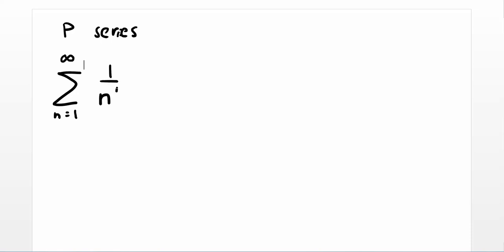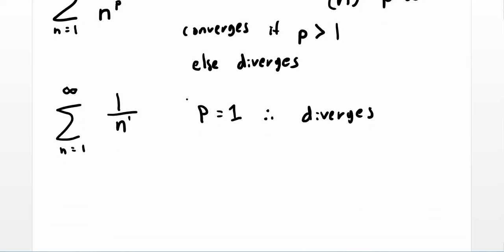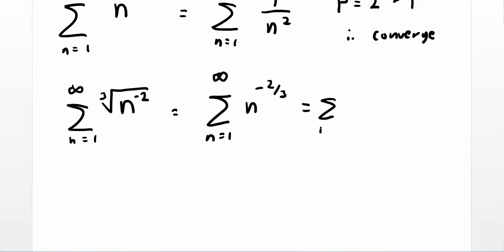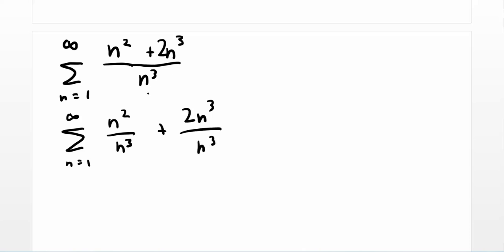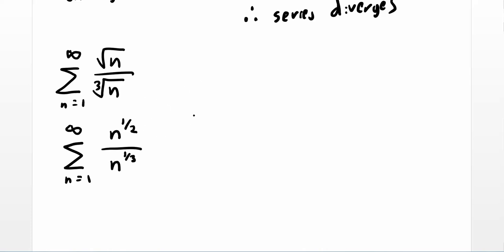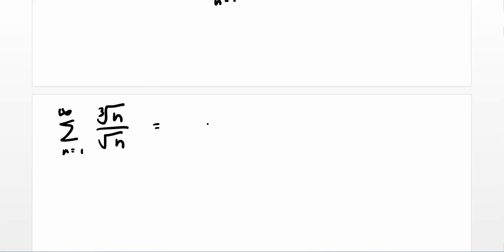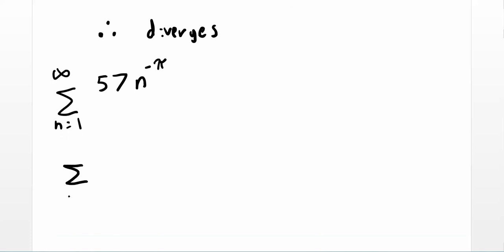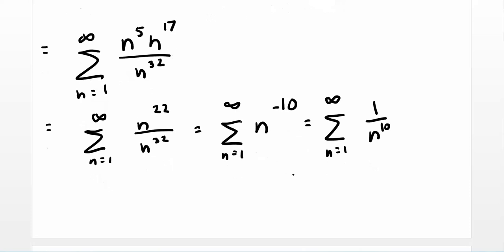P Series Test